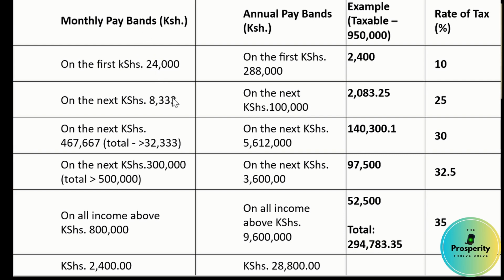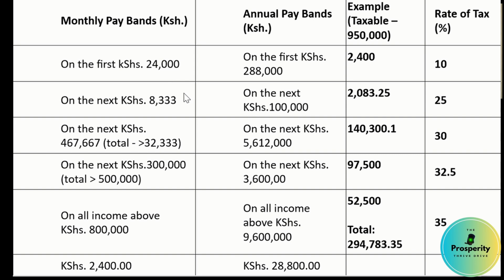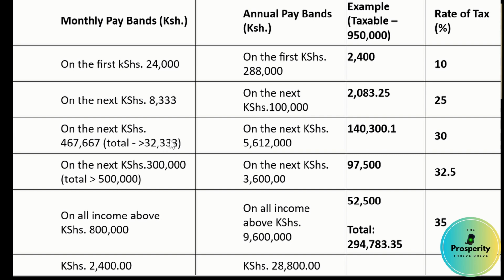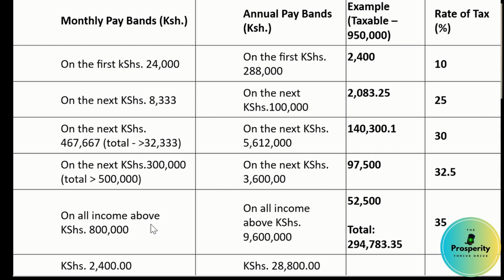The KEY TAXES every Individual in Kenya MUST Understand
In this eye-opening episode of The Prosperity Thrive Drive, we break down the key taxes every individual must understand to stay compliant with the Kenya Revenue Authority (KRA). Whether you're earning a salary, running a business as a sole proprietor, renting out property, or earning from online platforms — taxes apply!

🔍 In this video, we cover:
PAYE (Pay As You Earn)

Withholding Tax (WHT)

Sole Proprietor Business Taxes

Individual Rental Income Tax

Digital Service Tax - DST

Capital Gains Tax - CGT

Other essential obligations

💡 Learn how these taxes work, who is required to pay, how much, and how to avoid unnecessary penalties.